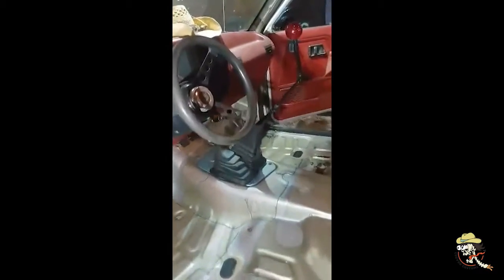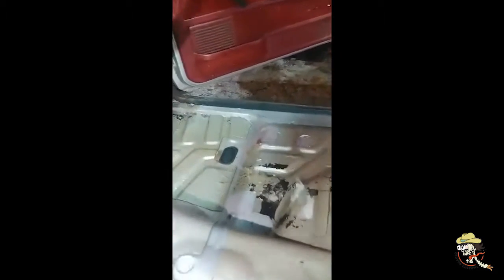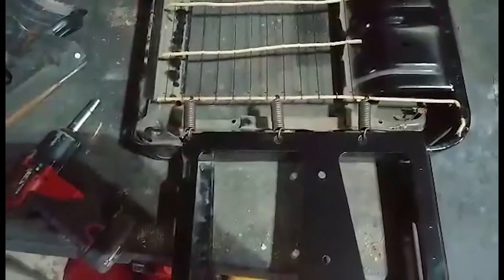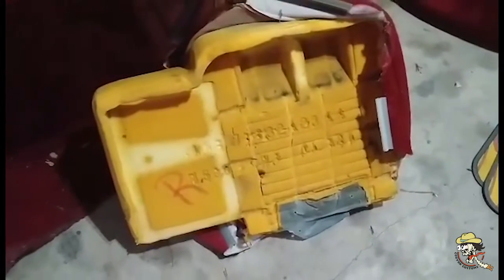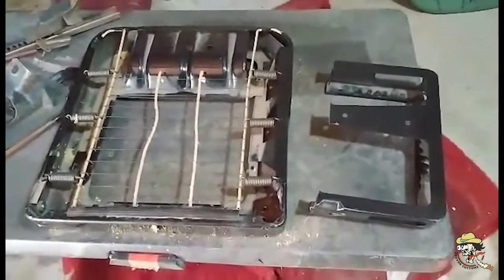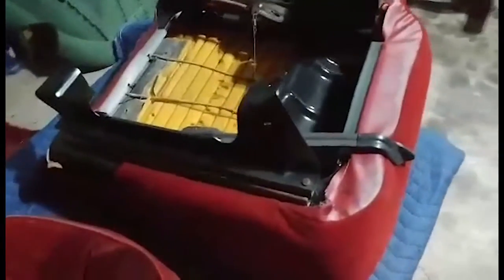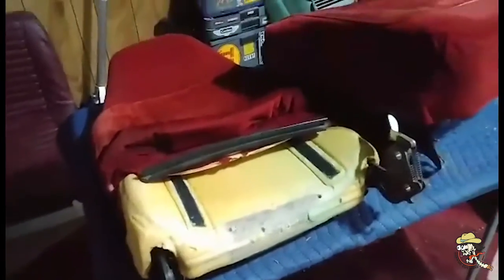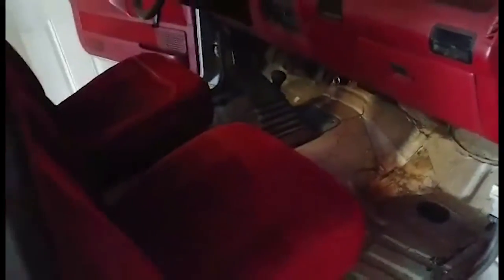Things kinda got out of hand! Big old drink holder.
Let's see what kind of mess we can get into with this classic Ford Ranger. We started off just trying to make a drink holder but ended up tearing everything out! Tune in and see what happened.